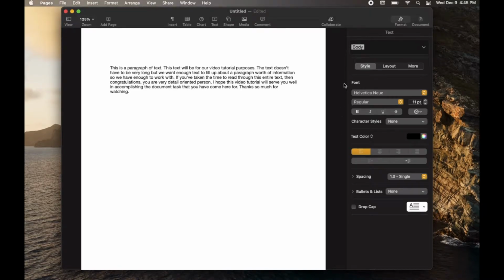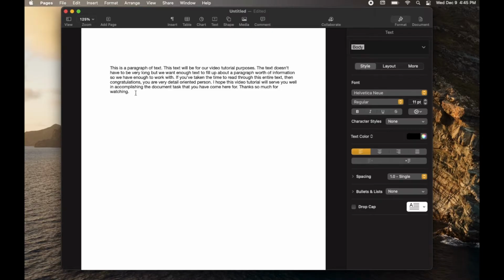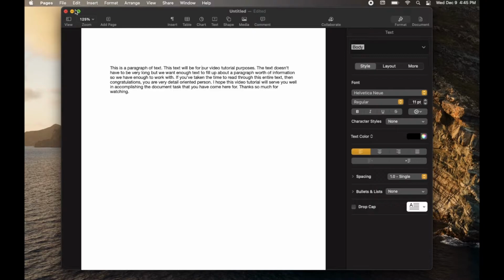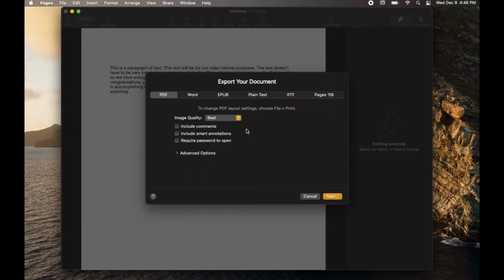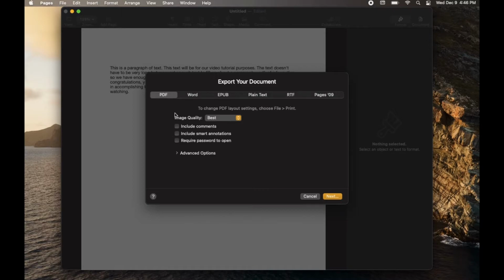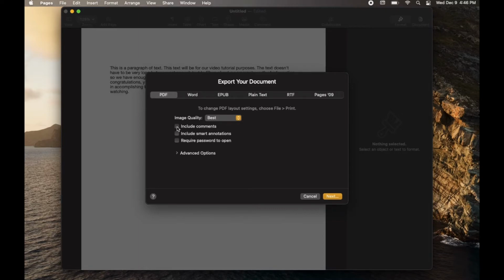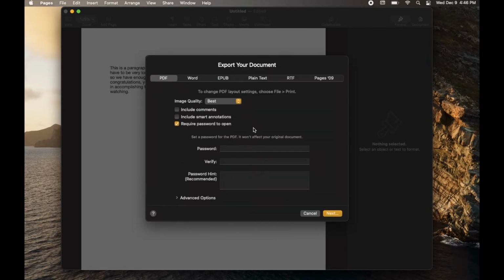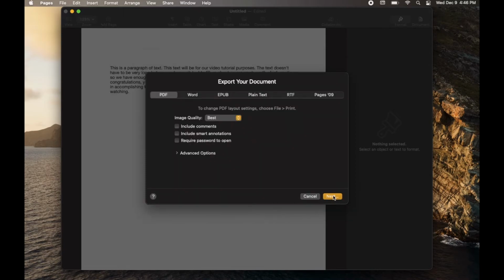How to Save Apple Pages as a PDF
Check out today's special tech deals:

In this video, we show you how to Save your Apple Pages document as a PDF. This is a great option if you would like to send your Apple Pages document to somebody who doesn't use a Mac or as a document that you do not want edited. PDFs are a great document to send via email or as a final document. We walk you through the process step-by-step so you can transform your Apple Pages document into a PDF.